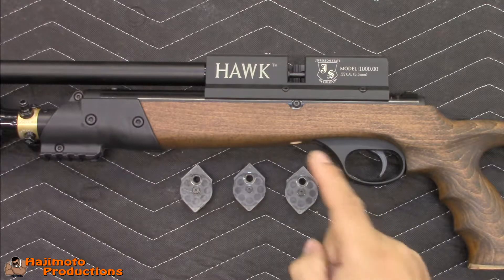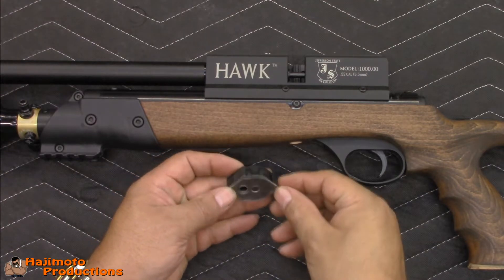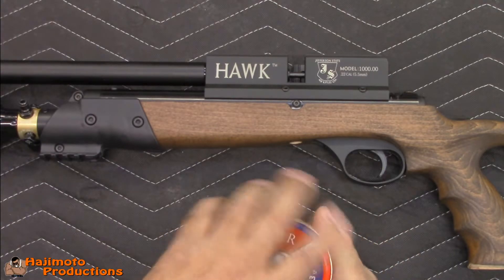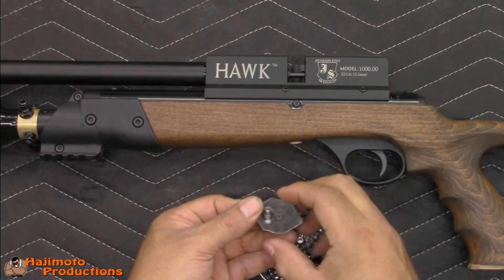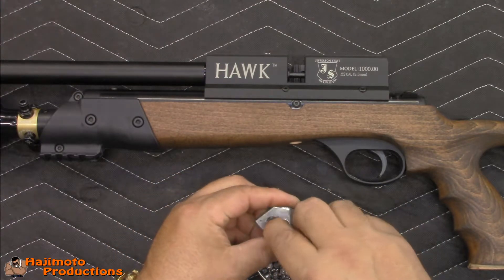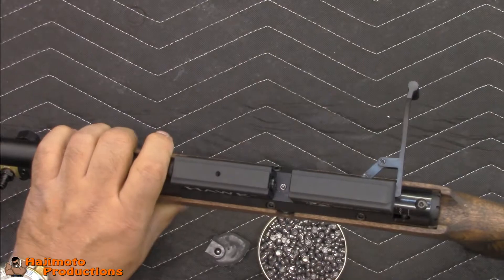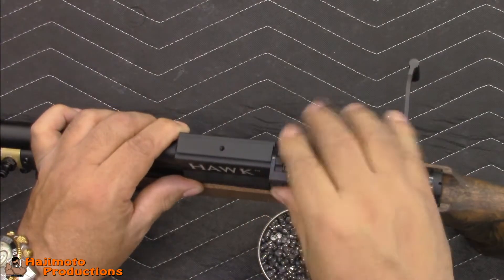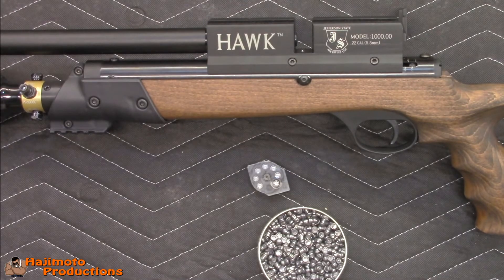Tutorial: JSAR HAWK Loading The Magazine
A quick tutorial on how to load the magazine on the Jefferson State Air Rifles HAWK.